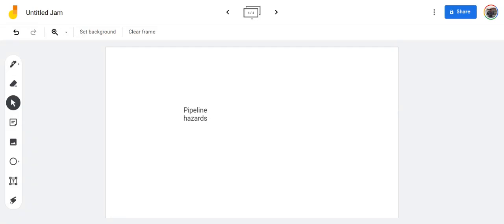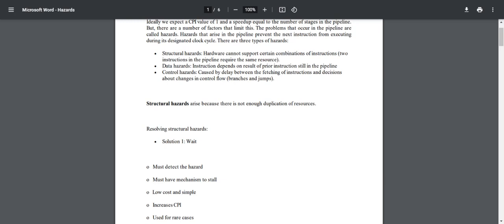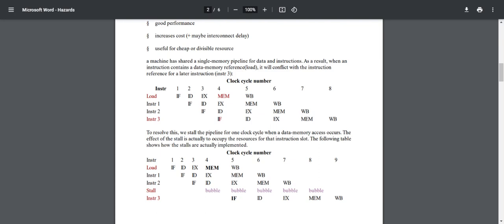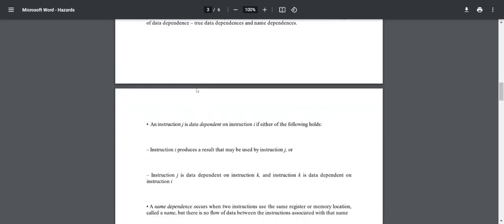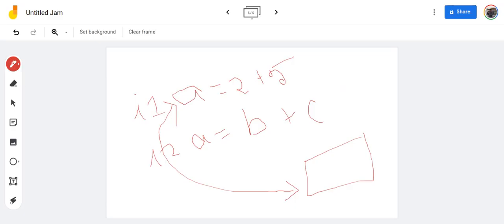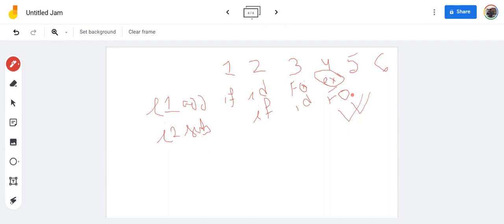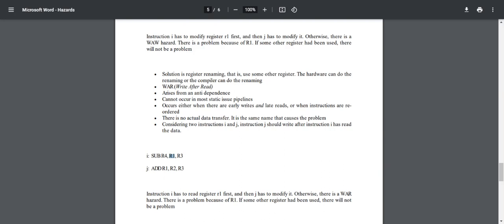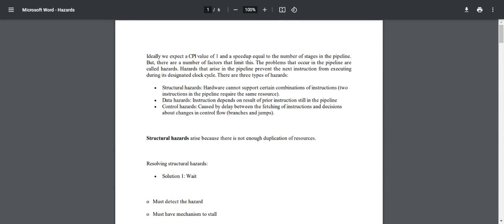💦Understanding Pipeline Hazards in Computer Architecture💦 Part 3 tech makaut btech #2023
💦Understanding Pipeline Hazards in Computer Architecture💦
In this video, we’ll walk you through:
💦"Pipeline Hazard in Computer Architecture: Understanding the Causes, Effects, and Solutions"

In this informative video, we will explore the concept of pipeline hazard in computer architecture. Pipeline hazards can lead to inefficiencies and performance degradation in modern processors, making it crucial for computer engineers and enthusiasts to understand their causes, effects, and possible solutions.

💦We will first introduce the basic concept of pipelining and its benefits in processor design. Then, we will dive into different types of pipeline hazards, such as data hazards, control hazards, and structural hazards, and explain how they can impact the performance of modern CPUs.

🔠Next, we will discuss some common techniques used to detect and resolve pipeline hazards, including forwarding, stalling, and branch prediction. We will also analyze the pros and cons of each technique and explore their implementation in modern processors.

💦Throughout the video, we will use real-world examples and visual aids to help viewers grasp the complex concepts and make the topic more accessible. By the end of the video, viewers will have a solid understanding of pipeline hazards in computer architecture and the strategies used to mitigate their effects.

1. The Power of your Subconscious Mind
2. Network marketing book
3. Rich Dad Poor Dad
4. How to win friends and influence people
5. Business of the 21st century
6. Think and Grow Rich
7. You can win
8. Power of positive thinking / For English
9. Copy cat marketing 101
10. Questions are the answers
11. The Parable of pipeline
12. Lakshya (Goals)
13. Soch badlo zindagi badlo